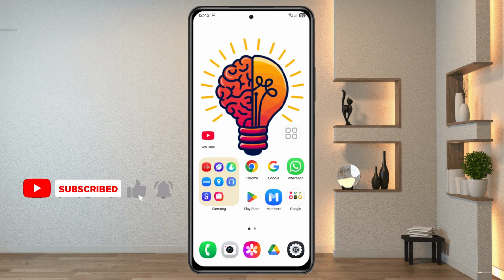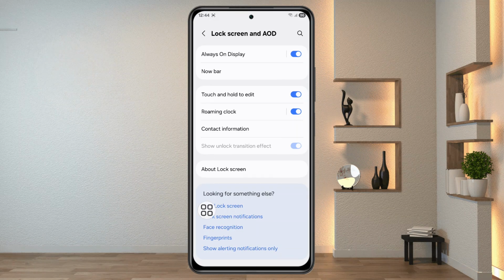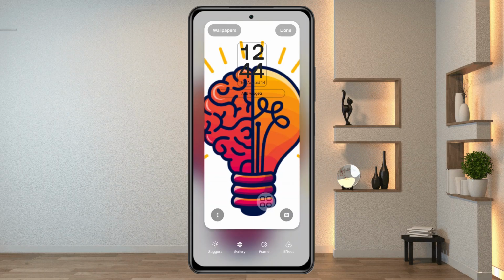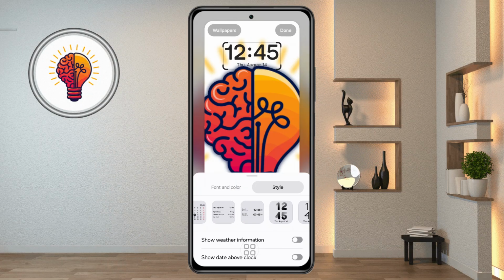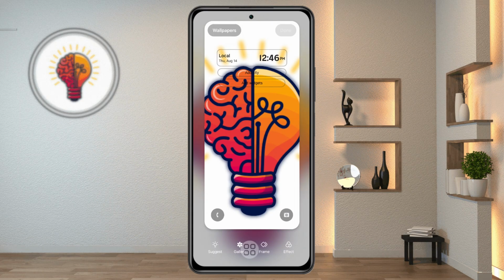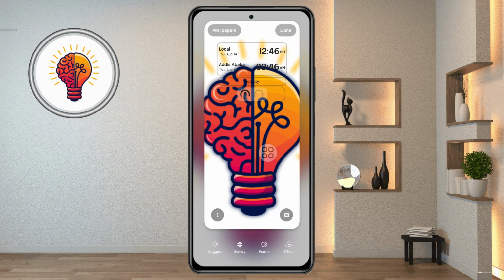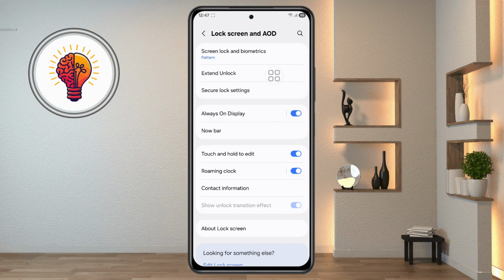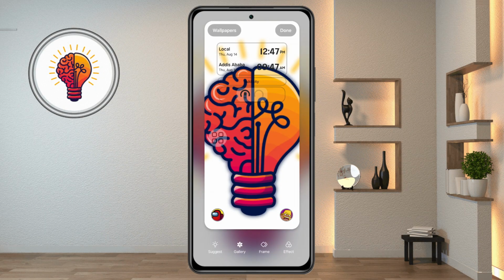How To Customize Your Samsung Galaxy S24 FE Lock Screen Like A PRO (2025 Guide)!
Unlock the full potential of your Samsung Galaxy S24 FE in 2025! In this video, we’ll show you step-by-step how to customize your Galaxy S24 FE lock screen like a PRO with amazing features, layouts, and personalization options.

You’ll learn:

How to set up lock screen widgets & shortcuts

Custom clock styles, wallpapers & animations

Personalization tips for better usability

Latest One UI 6.1 features for Galaxy S24 FE lock screen customization

Whether you want a stylish look or a more functional lock screen, this guide will help you get the best out of your Samsung device.